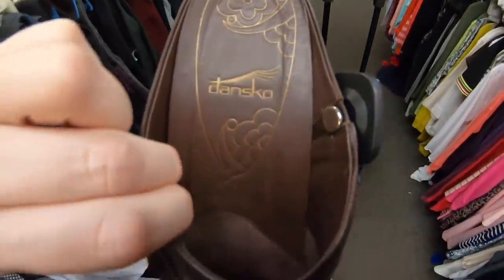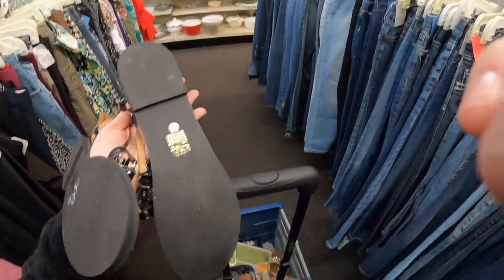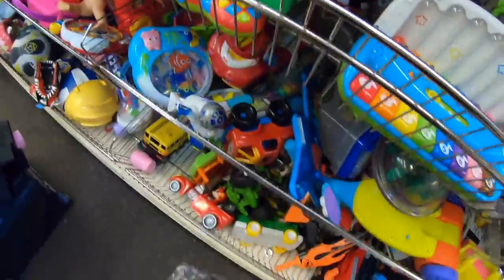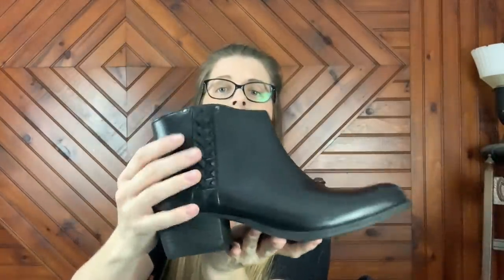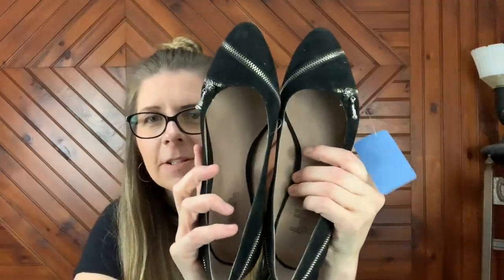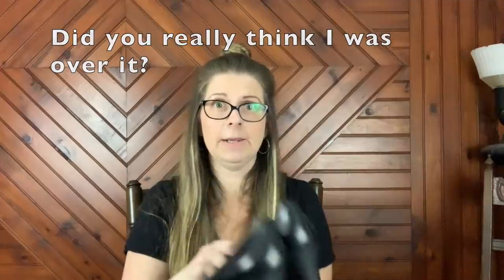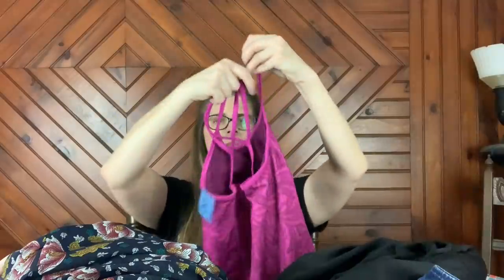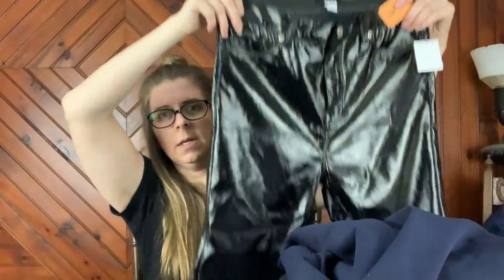Thrift With Me + Haul! | See What I Bought To Resell on eBay And Poshmark!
I stumbled upon a 1/2 off sale and found A LOT of great items to resell!